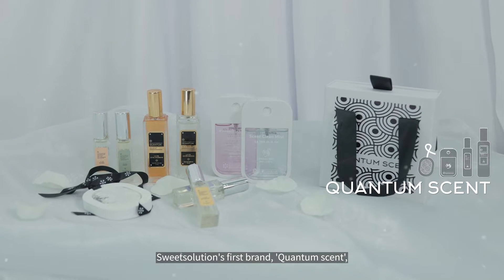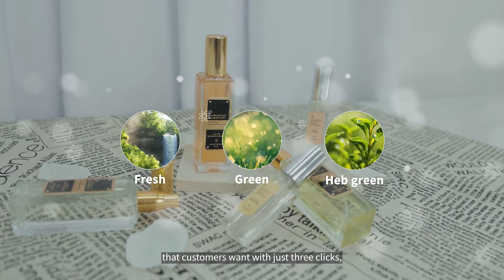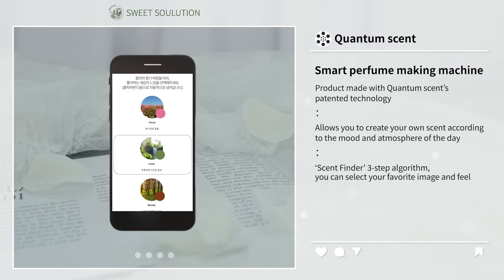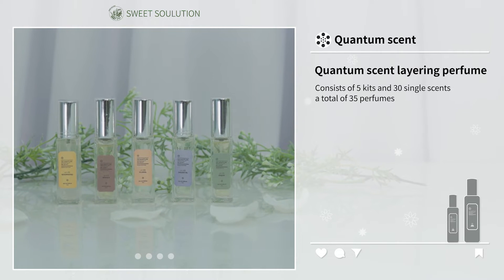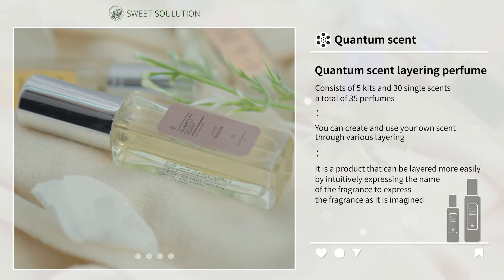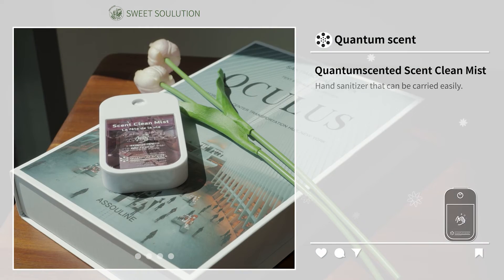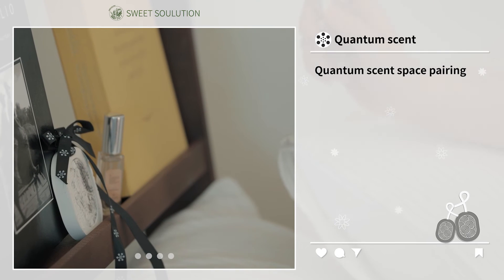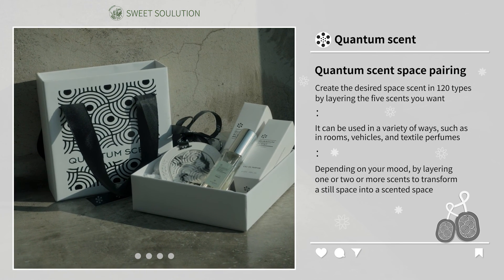QuantumScent Global IR 2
Hello, I'm Hyunjung Lee, CEO of QuantumScent.

It is believed that by enjoying scents, we can bring happiness to all mankind.

In 2019, he established SweetSolution Co.,LTD, a cosmetics manufacturing company, and developed the IOT perfume machine "Perfuma",

 Scent finder algorithm "Scent finder" + AI scent training course+ Scent card deck

It brings you the pleasure and knowledge of various scents.

We believe in success in the world of scent.

We are looking for mentors, partners, and investors to advise us

Waiting for you.

안녕하세요 퀀텀센트 대표, 이현정입니다.

향을 즐김으로 모든 인류에게 행복을 줄 수 있다고 믿고 있습니다.

2019년 화장품 제조회사, 스윗솔루션을 설립하여, IOT 조향기기 퍼퓨마를 개발하였고,

 향 찾기 알고리즘 “센트파인더”+ ai조향교육 + 조향 카드 덱으로

다양한 향기의 즐거움과 지식을 선사합니다.

우리는 향의 세계에 대한 성공을 믿습니다.

저희에게 조언하실 멘토들이나 파트너, 투자자를 모집합니다

언제든지 알려주세요.

당신을 기다립니다.

감사합니다.

사랑합니다.